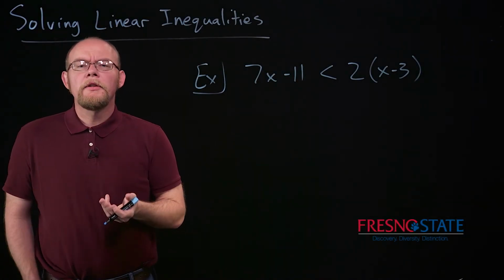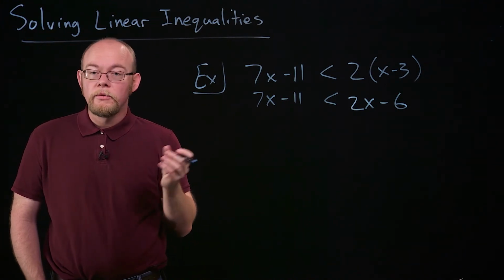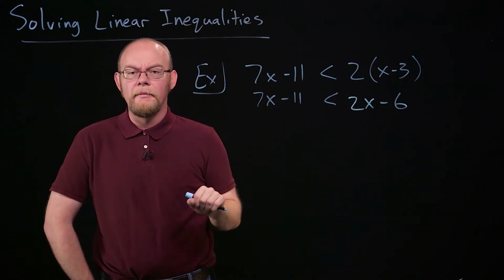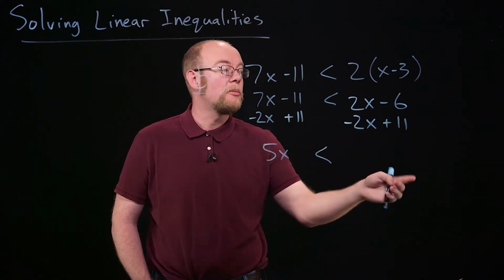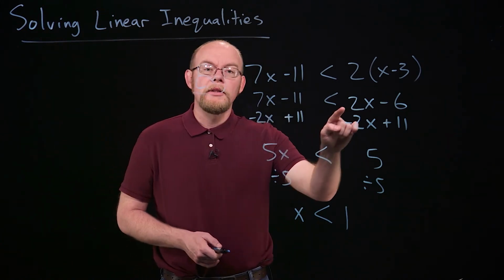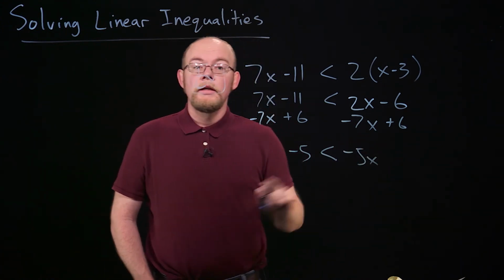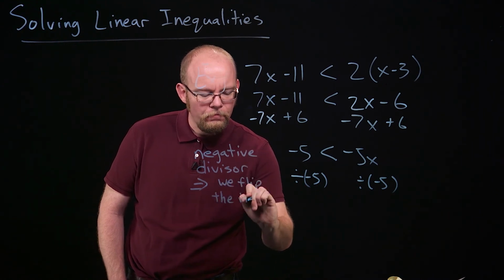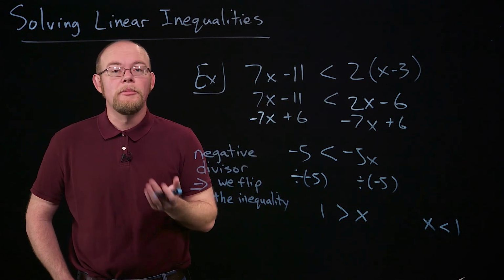Math 6 M0 S1 3 Linear Inequality